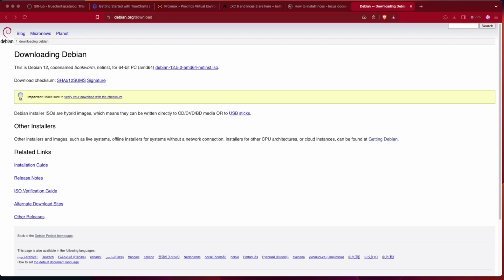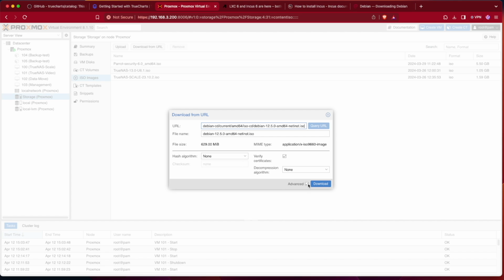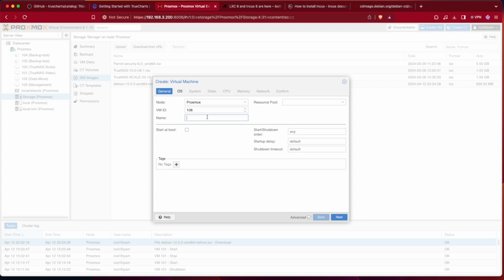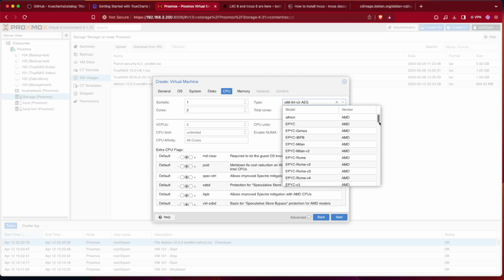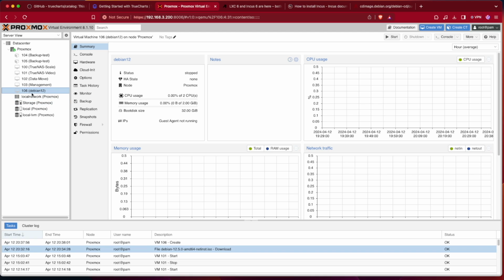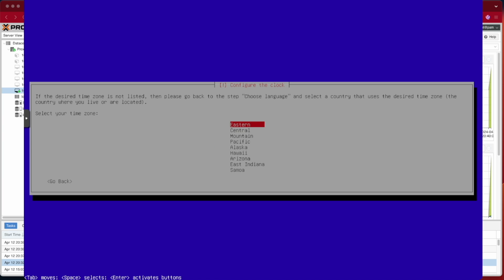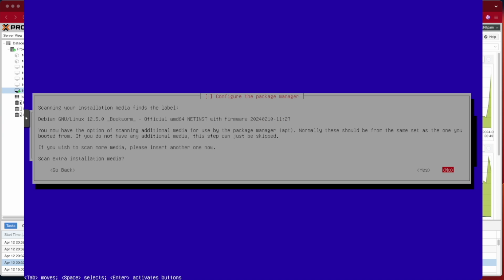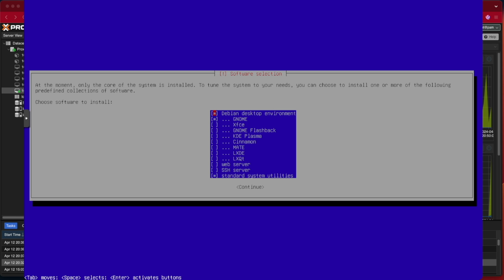How to Install Debian 12 Server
This video will show you how to use the Debian Linux ISO to install Debian Server. This video uses Proxmox as the Demo server but this will work with outer systems.